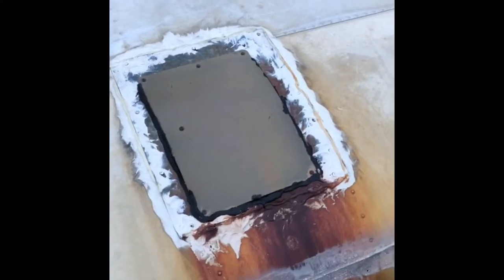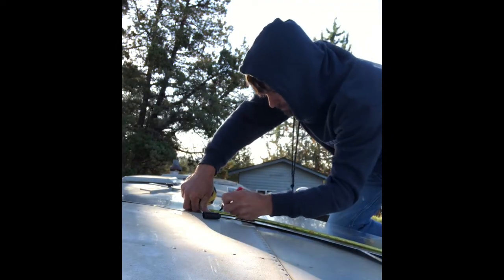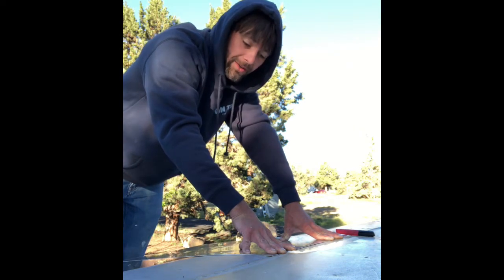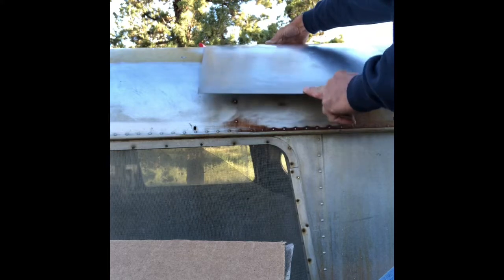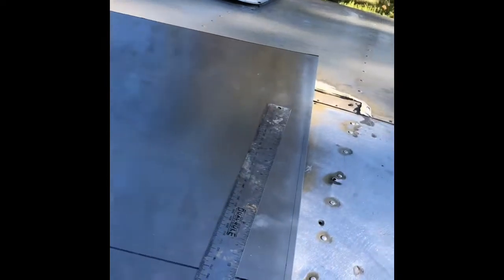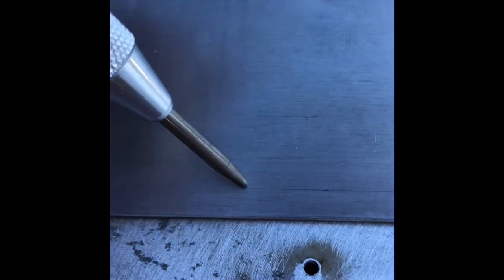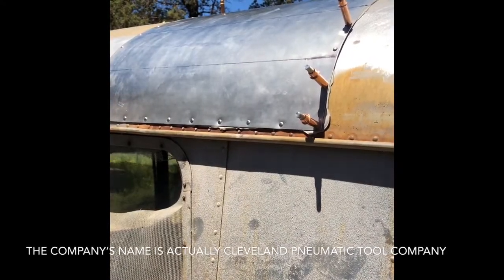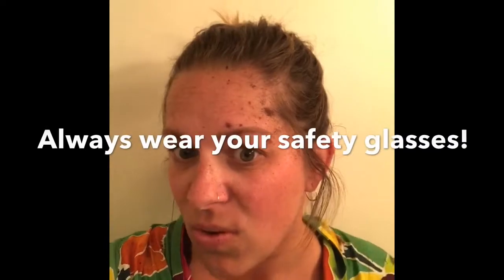Royal Morgan Mansion Episode 1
Patching an aluminum travel trailer the right way!